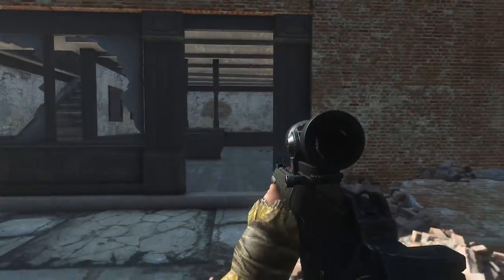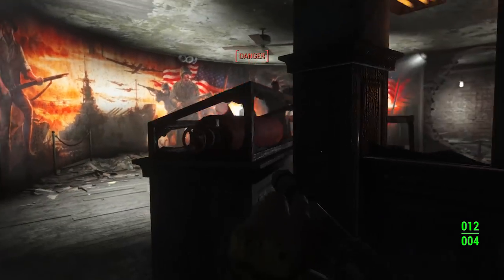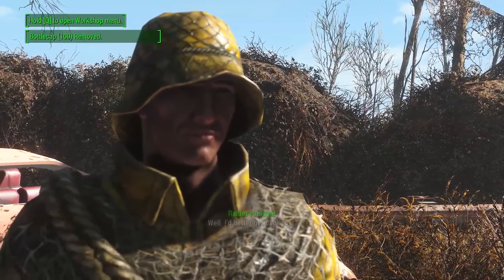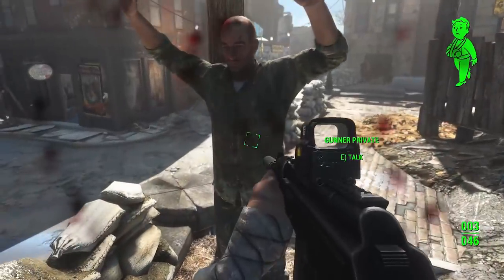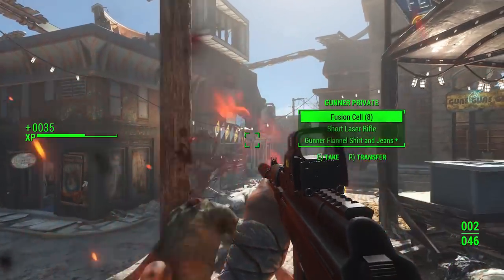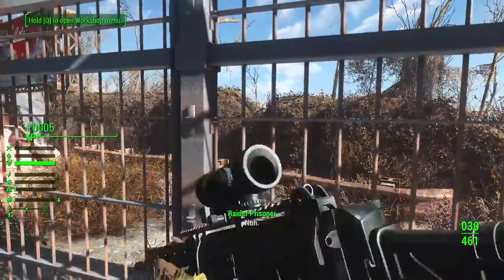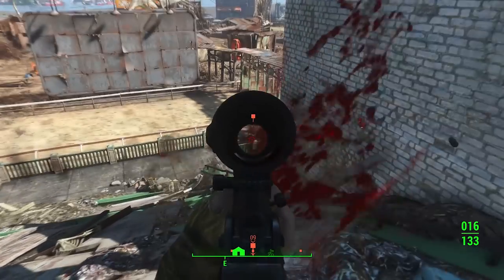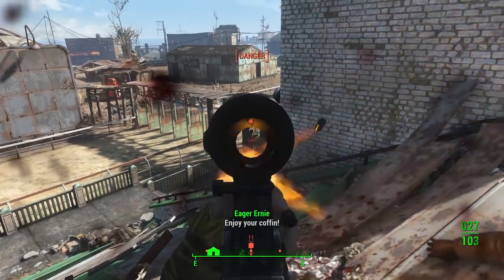This Mod May Just Get You to Reinstall Fallout 4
Today we take a look at one incredible mod for Fallout 4. Crime and punishments adds in a fully fledged karma system into Fallout 4 and many new evil features that transform the game in a much more true to form RPG than ever before.

Author - Adshield